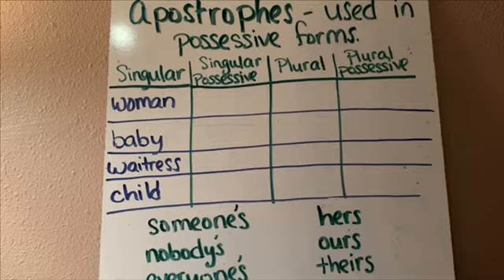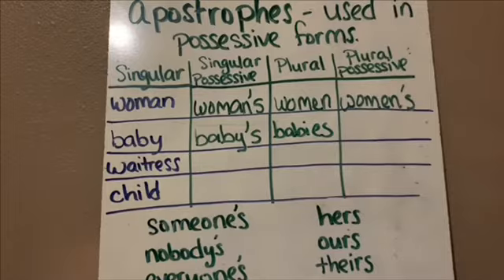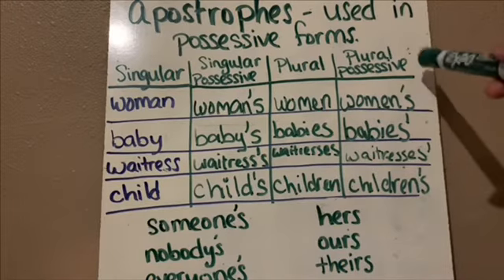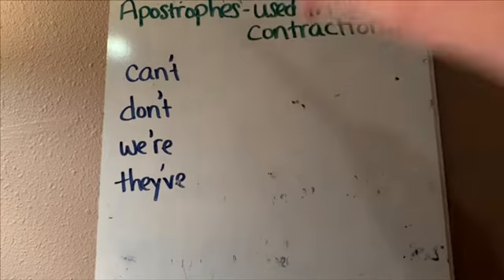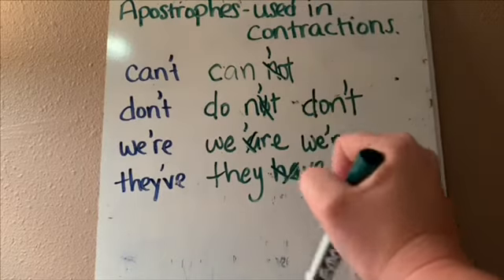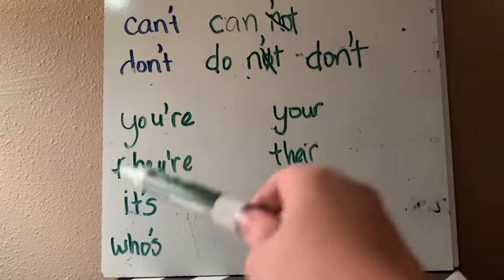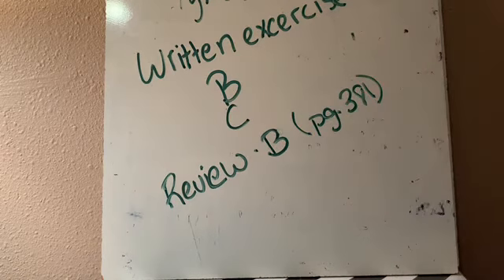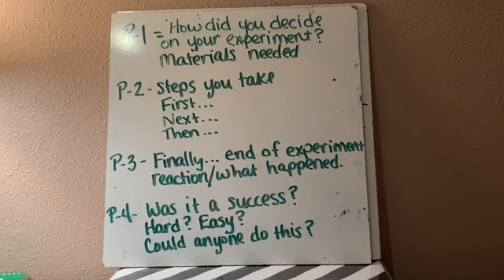6th grade Wednesday 15th